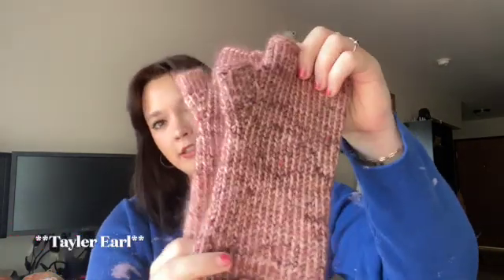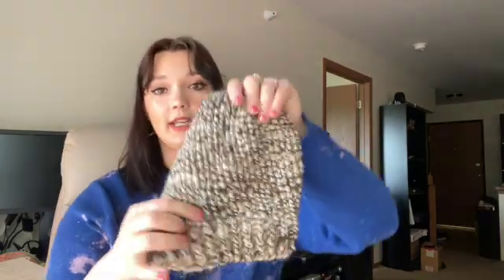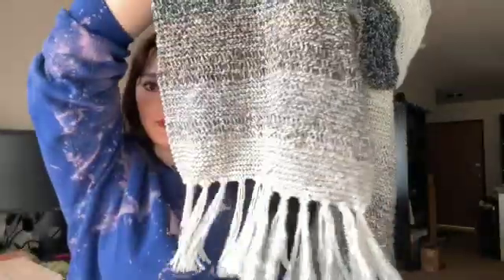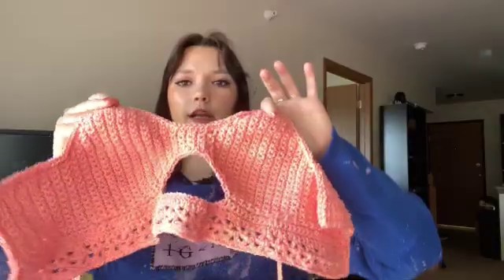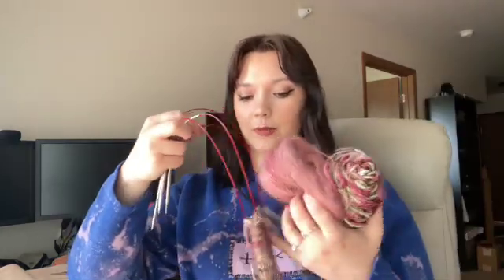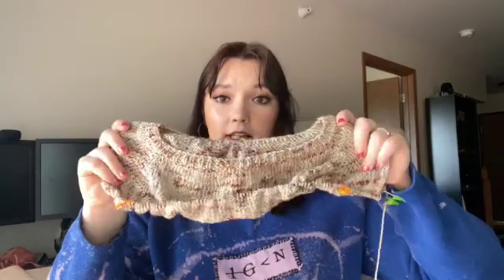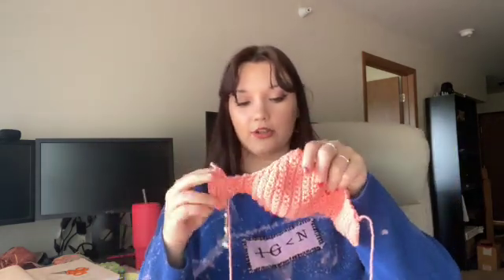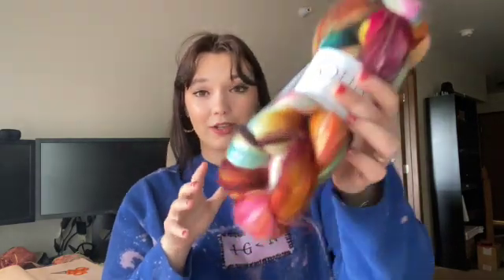Fiber Podcast 1 | cozy knitting and crochet intro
Hi! My name is Taylor and I'm so excited to be here with you today.

Tayler Earl Firepit Mitts - pattern can be found on revelry
Passioknit Sneak a Peek Top - search "passioknit" and they have their own website where they sell their patterns
Momma In a Stitch Boheme Wrap - search "Momma in a stitch" and they have their own website with their patterns
Momma In a Stitch Granny Ripple Blanket
Produce Bag by twchandmade on Ravelry
Market Bag by Stephanie Zed on YouTube
Subpop Tee by anemoneandvine